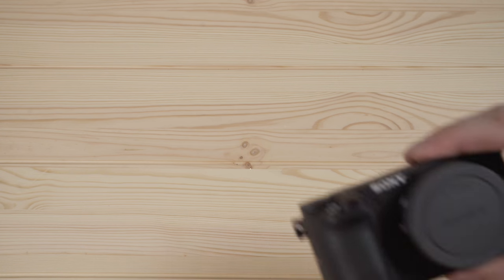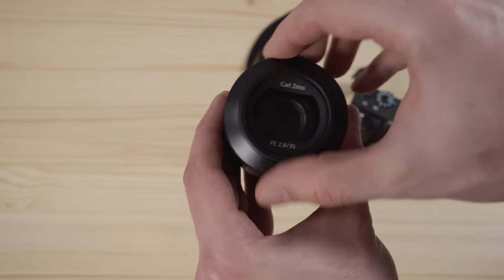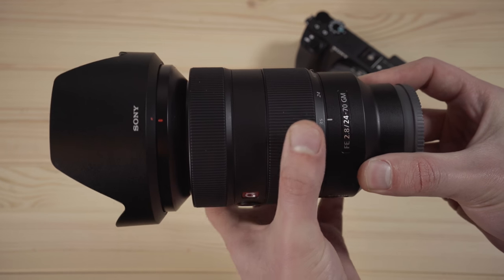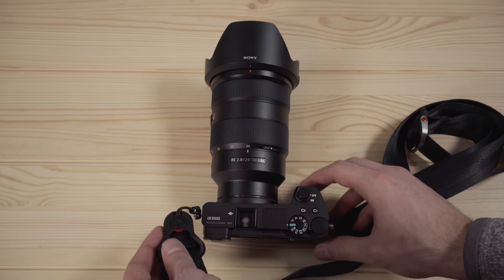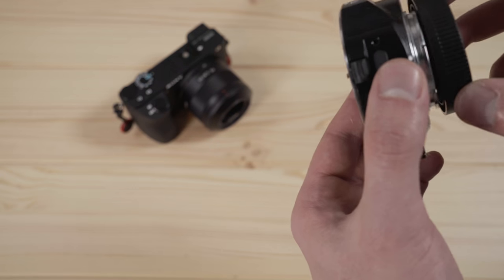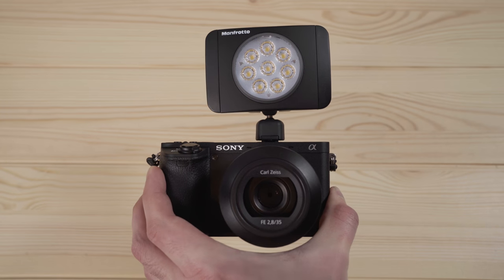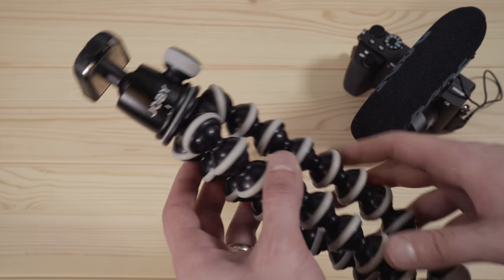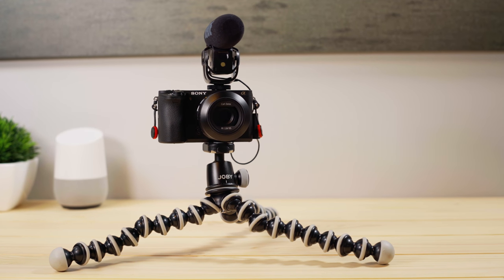The Best Sony A6500 Accessories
This video is about the best accessories for the Sony A6500. It includes and overview of lenses, audio, lighting, and a other accessories for the camera. The video covers how to create a compact, high quality, portable video setup with the camera.

24-70mm Alt

Rope Strap

Peak Strap